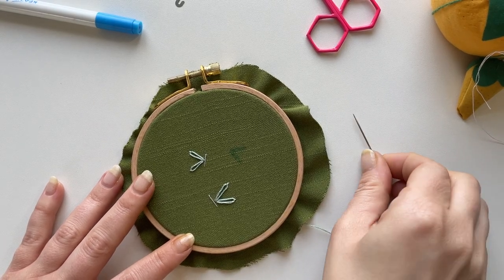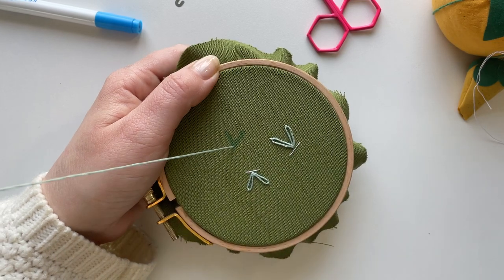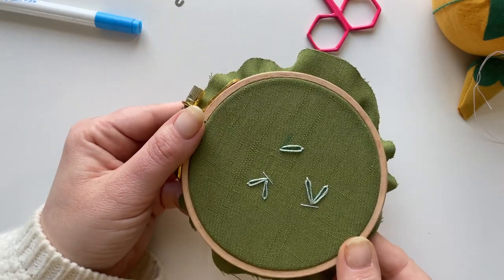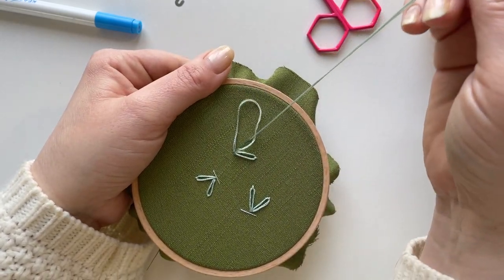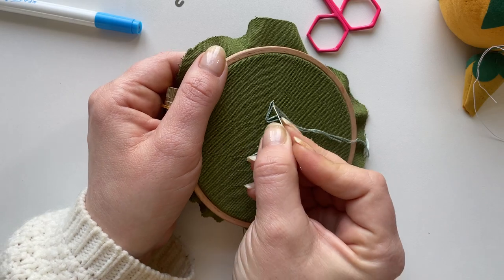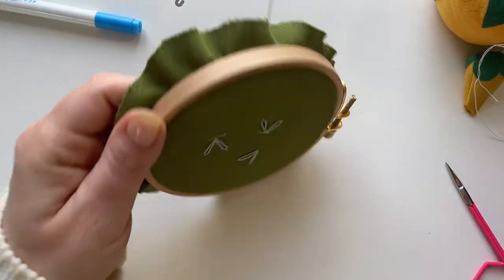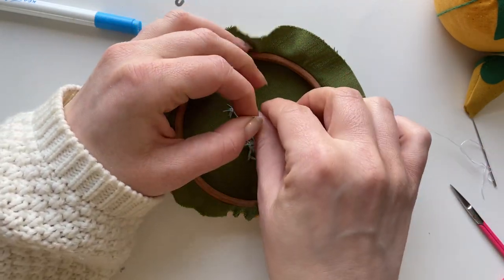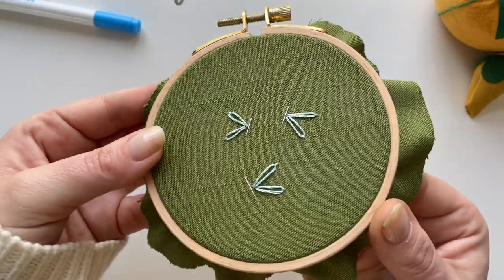How to hand embroider simple butterflies using detached chain and straight stitches